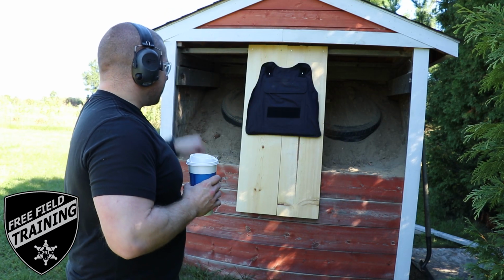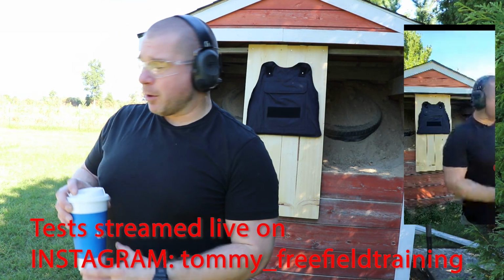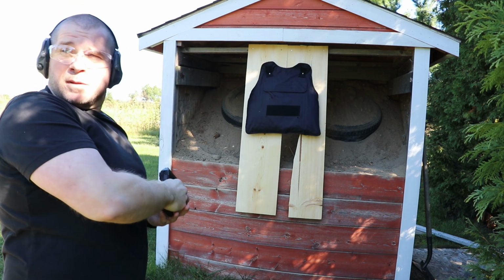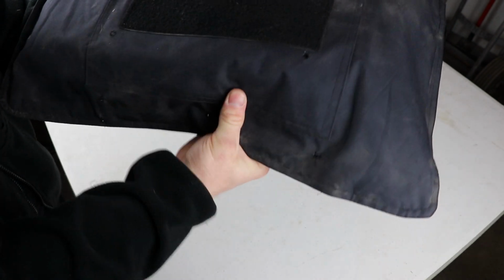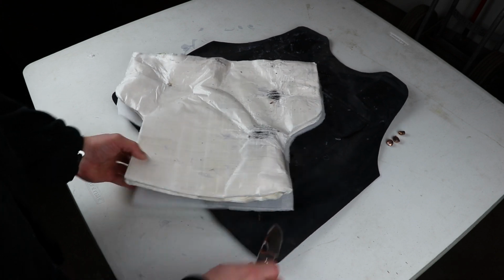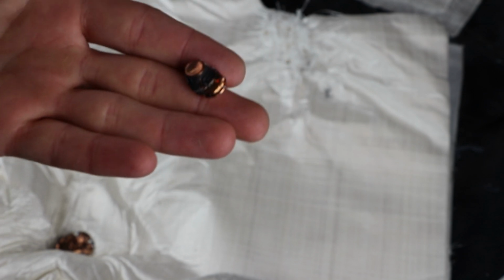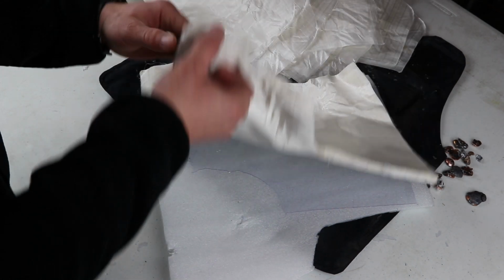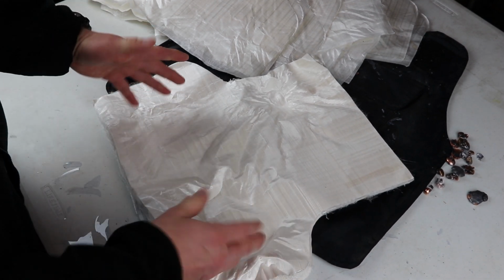SAFE VEST | SHOOTING TEST AND DISASEMBLY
We shoot and take apart a "Safe Vest", a "budget" bulletproof vest option. Cheap? Yup. Stops bullets? Sure. Blackface deformation? Well...part of the construction is plexiglass...sooooo